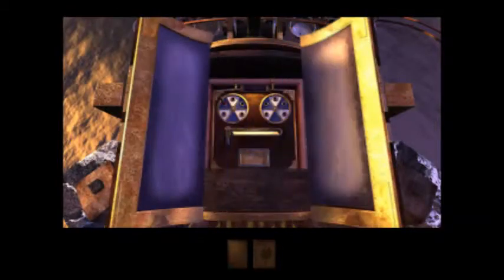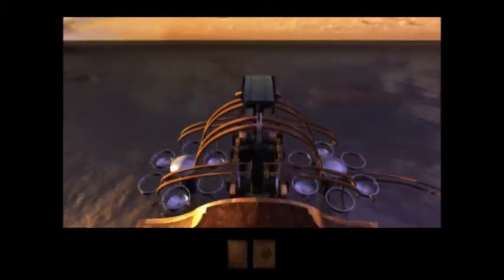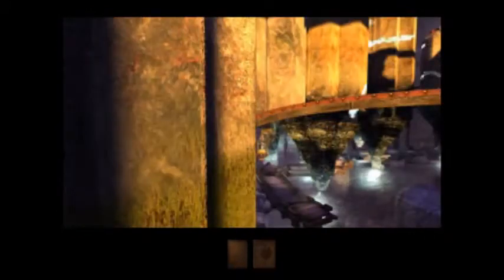Let's Play Myst 3: Exile 11 - Super Hexagon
Of bridges and levers and marbles. Why couldn't it have been pogs instead?

Part of my Exile let's play. All characters and games are trademark and copyright to those who own said copyrights and trademarks. If you enjoy the games I play, please support the creators!